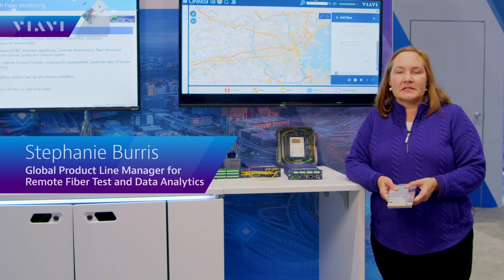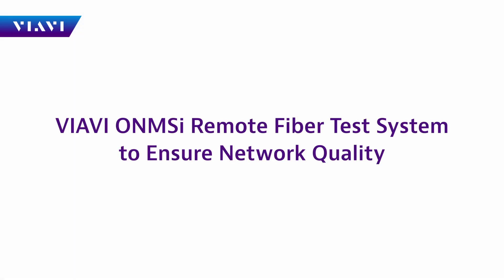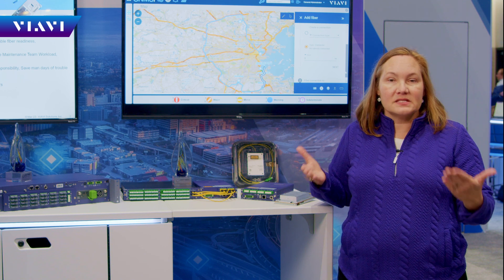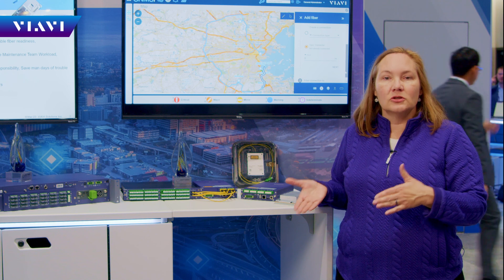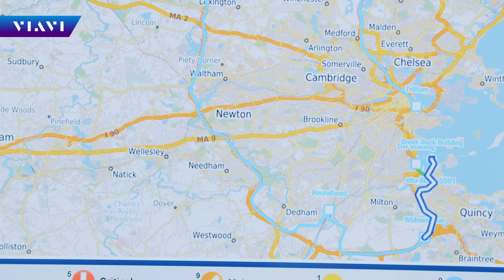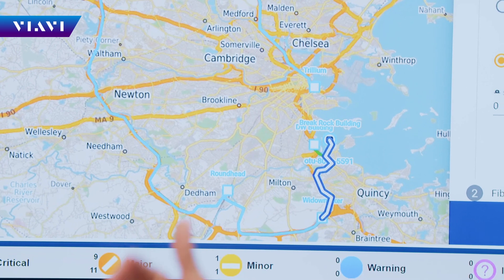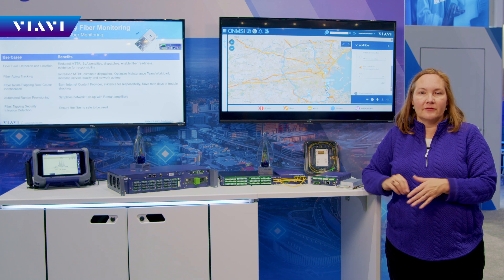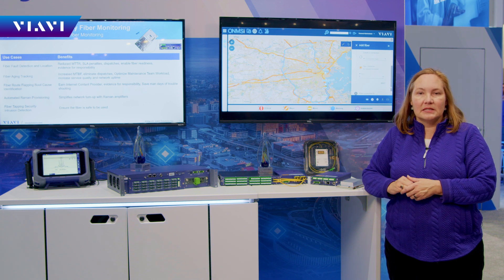Use the VIAVI ONMSi Remote Fiber Test System to Ensure Network Quality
VIAVI PLM Stephanie Burris explains some of the benefits of deploying remote fiber test and monitoring to improve network quality, qualify construction, accelerate service activation and improve maintenance, MTTR and SLAs with monitoring of the fiber lines.  Covers the VIAVI RFTS portfolio and the options for Network Equipment Manufactures, System Integrators, data centers and network operators, including ONMSi, Fiber Analytics, and Fiber Test Heads that include OTDRs and switches.